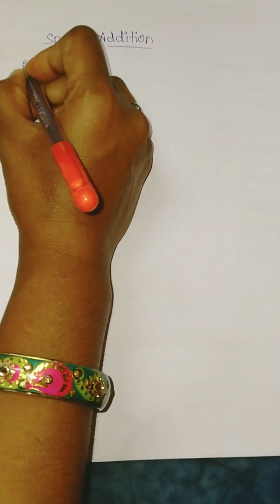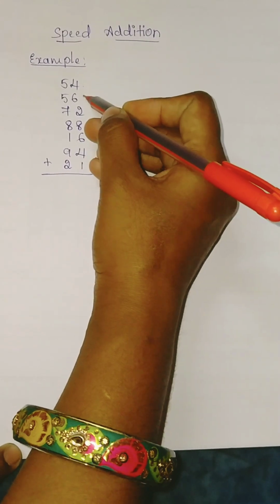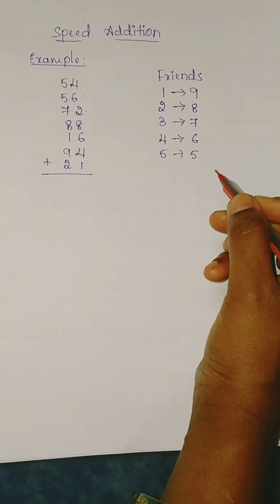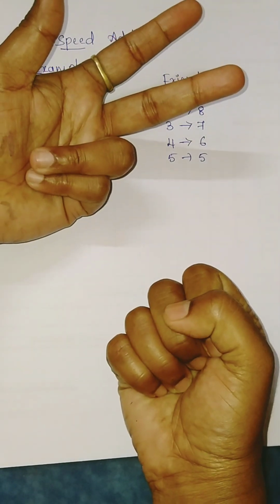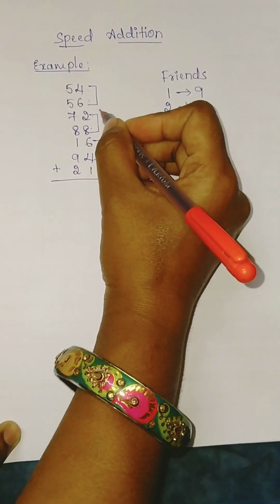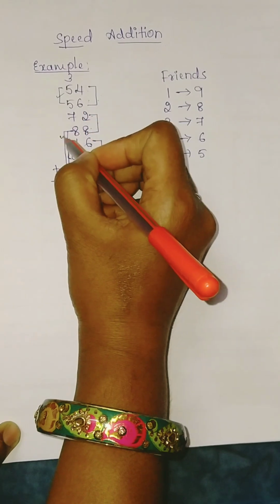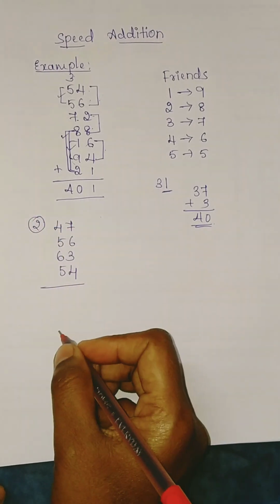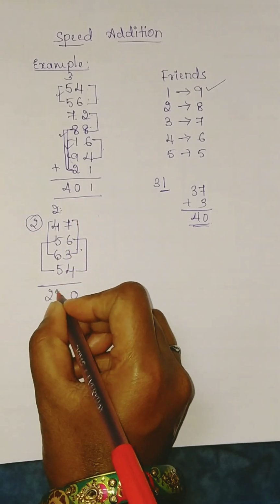Speed Addition - Tricks and techniques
Dear frnds, here I shared a video on speed Addition. how to find and calculate by using tricks and technique

I hope you will shower your love towards my videos and channel.